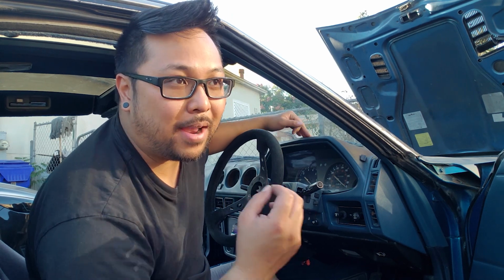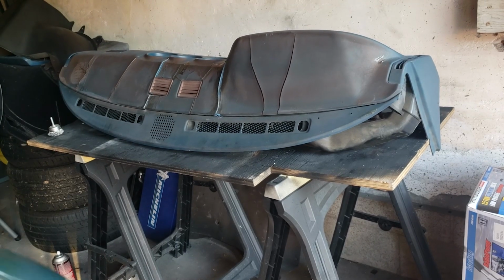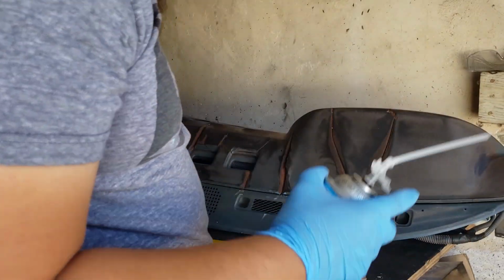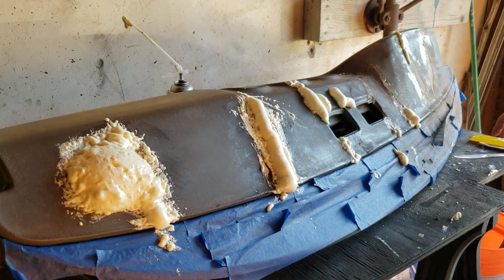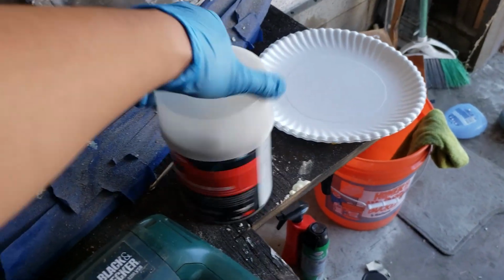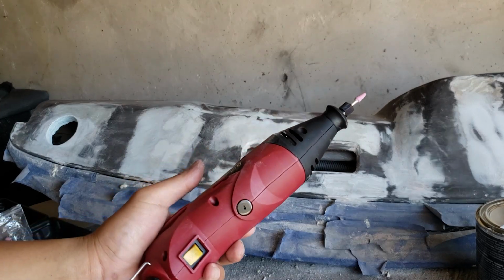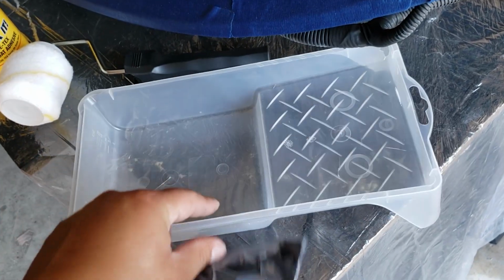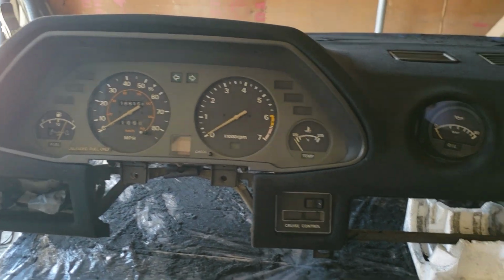How To Restore a Cracked Dashboard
The dash in the Datsun 280ZX was severely cracked from years sitting in the sun. I do a DIY dashboard repair and get rid of all the cracks following a video made by throtl. The materials I used were bondo, sand paper, crack filler foam from Eastwood, and a Flock kit from Flock It.